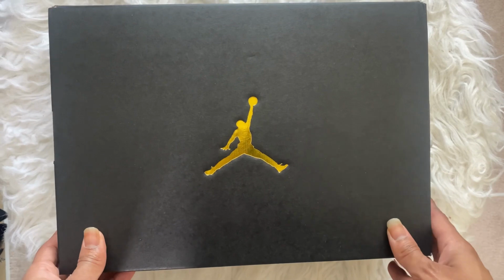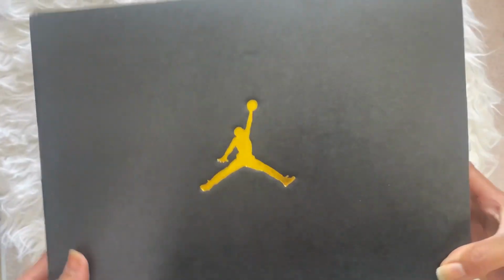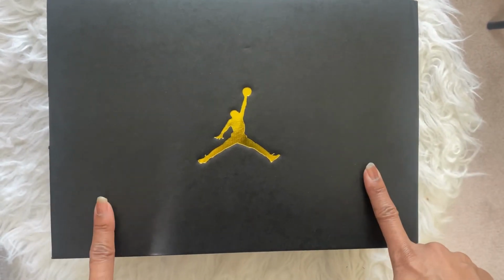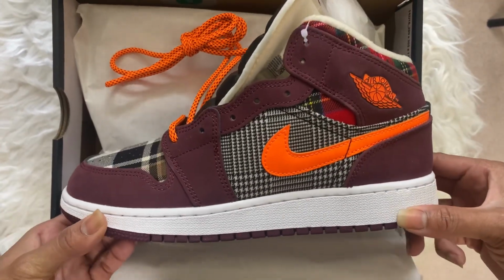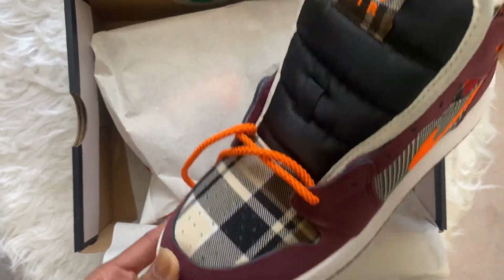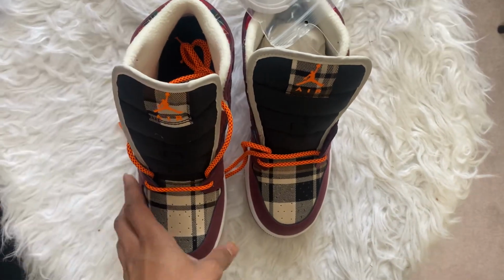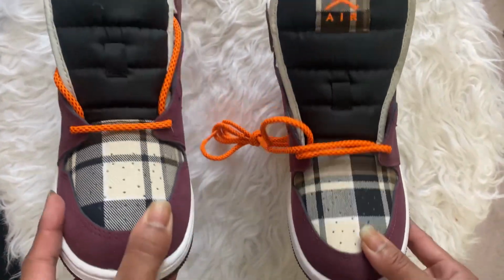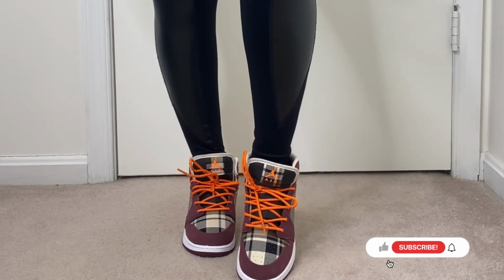Unboxing Air Jordan 1 Mid SE Maroon/Orange | On Feet Try On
Try Acorns and make sure your covered for the future :
Hey! Acorns makes it easy to save and invest. Join me and you'll get a free $5 investment! As a perk of referring users, I can get a reward too. advocate.partner_share_id=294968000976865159

Info
Age:37
Location: Maryland
Film:Iphone 11 pro max
Size :Small
Shoe size :6.5/7